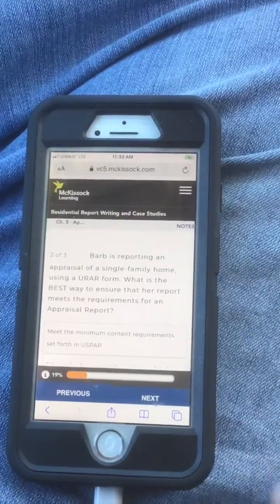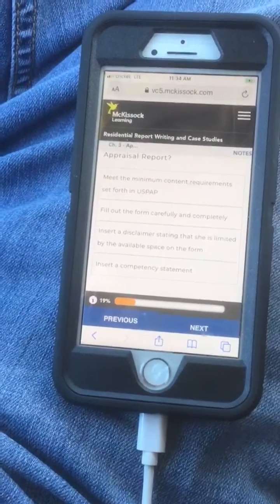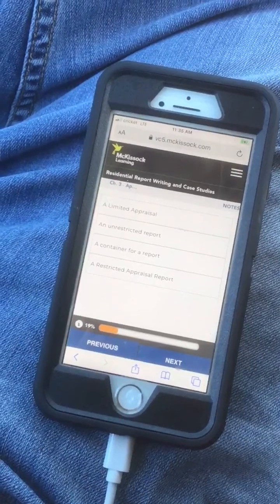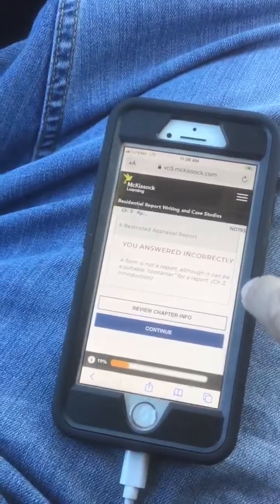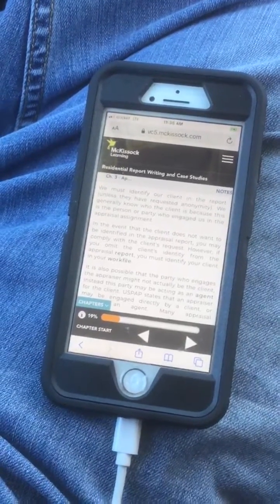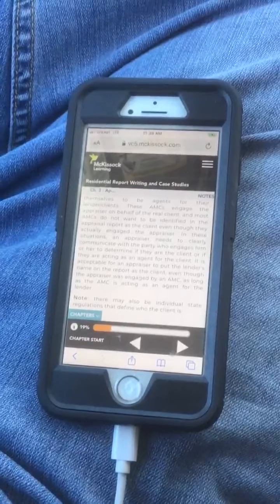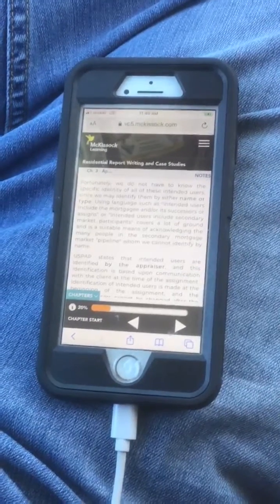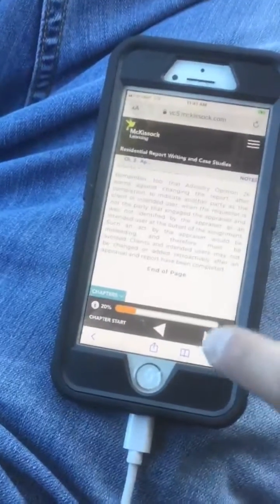Residential Report Writing and Case Studies